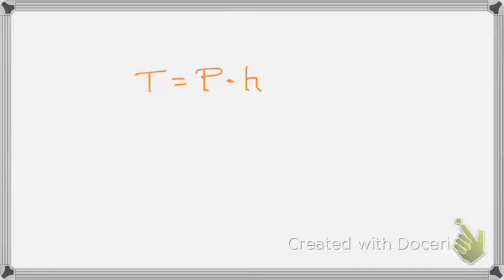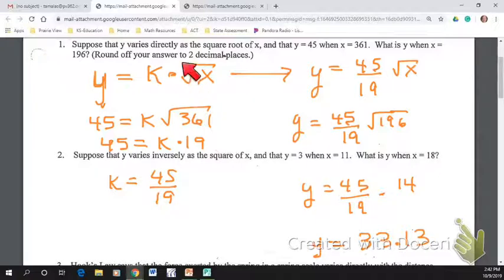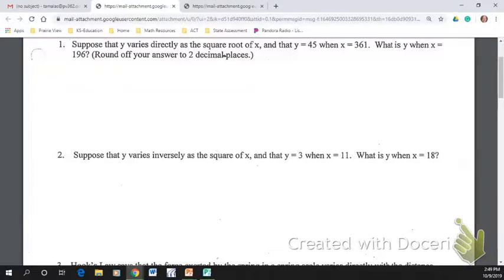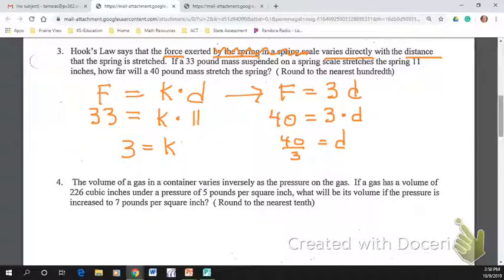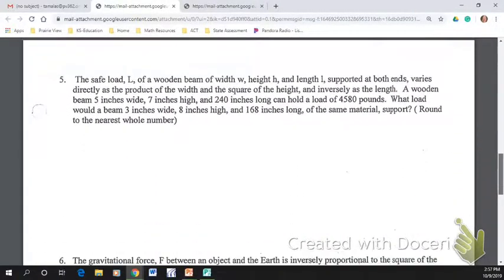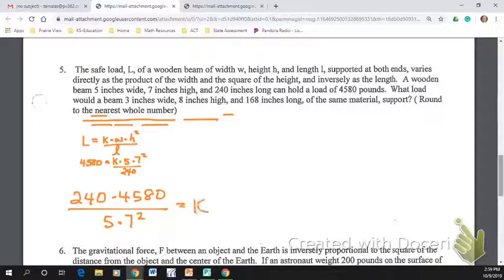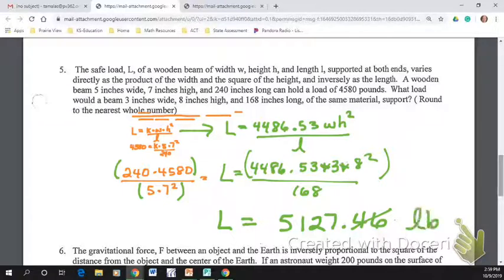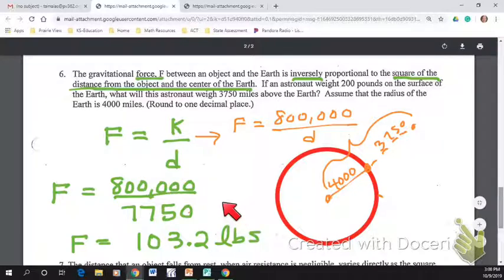4 3b video 1